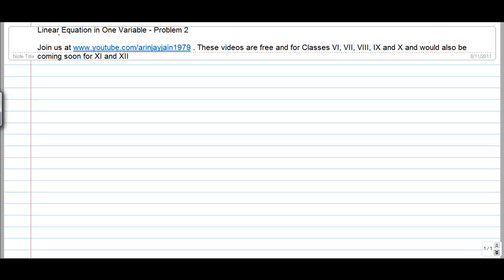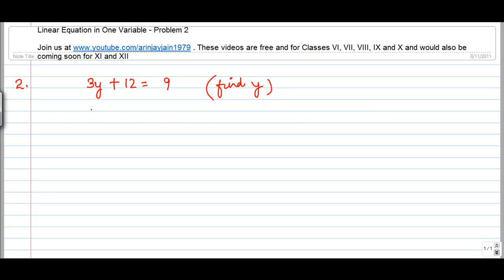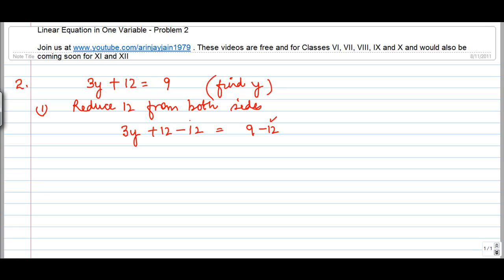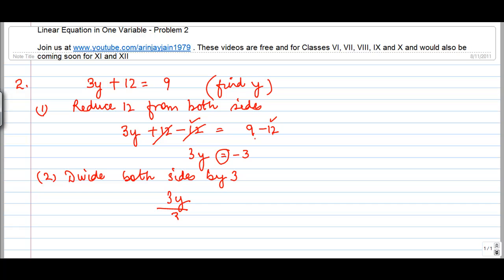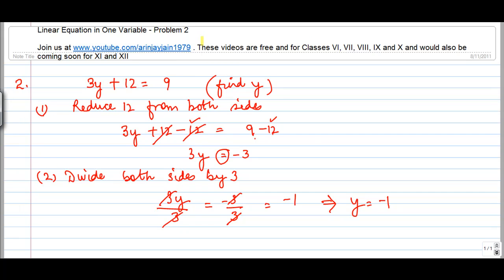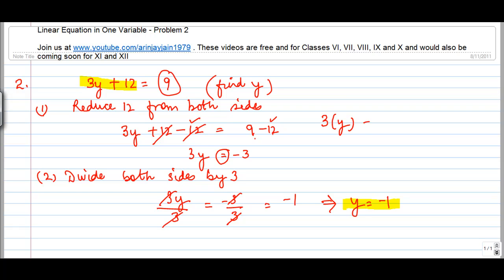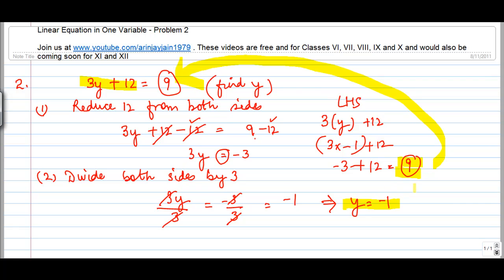Linear Equation in One Variable - Problem 2 - Equation - Maths - Class 8/VIII - ISCE|CBSE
Learn About - Linear Equation in One Variable - Problem 2 - Equation - Maths - Class 8/VIII - ISCE|CBSE